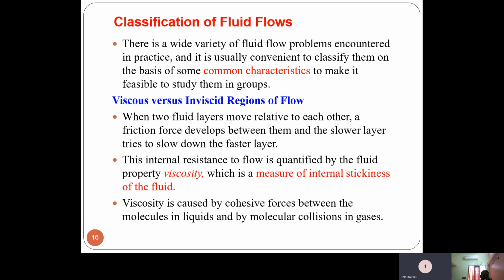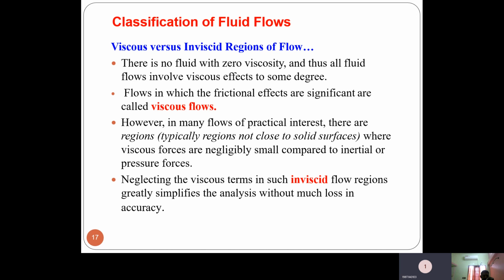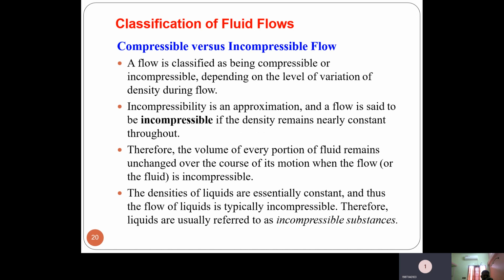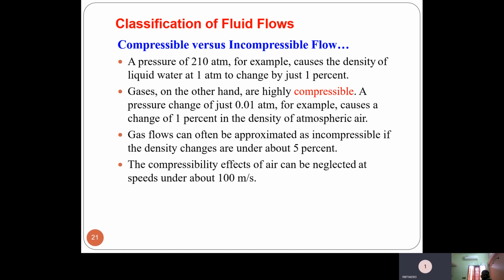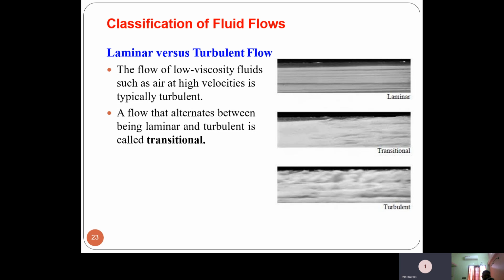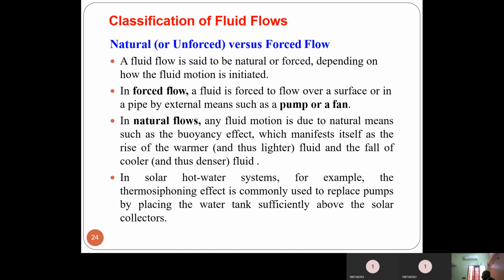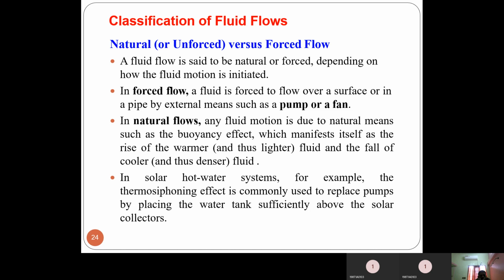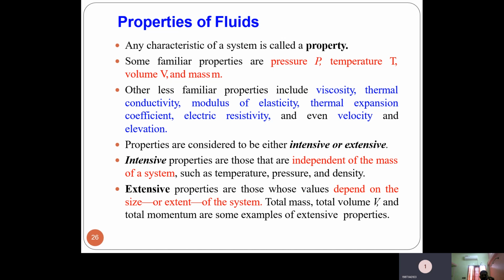DBS -Classification of fluid mechanics,IIB.Tech-ISEM,UNIT-1,Introduction to fluid mechanics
Subject Title: Fluid Mechanics
Branch: II BTECH I SEMESTER, CIVIL
UNIT- No: I
Unit Name: Introduction to fluid mechanics
TOPIC NAME: Classification of fluid mechanics
Description about video: In this topic I discussed about classifications of fluid mechanics.